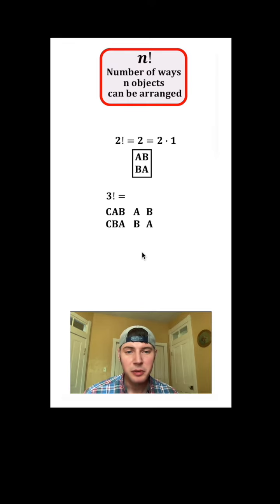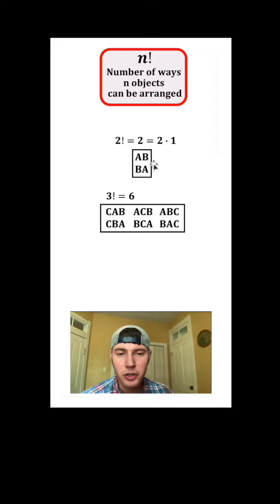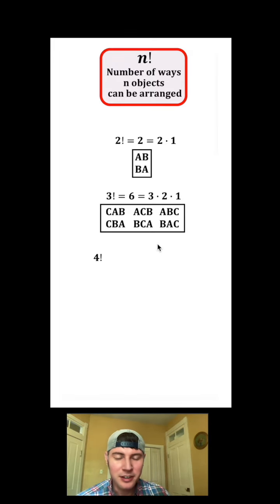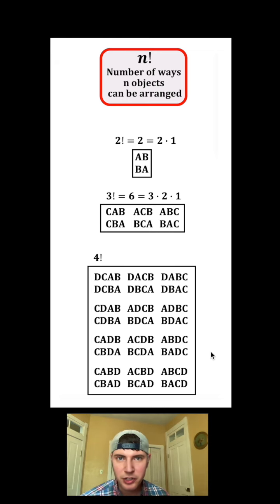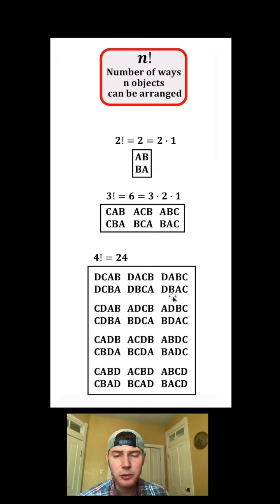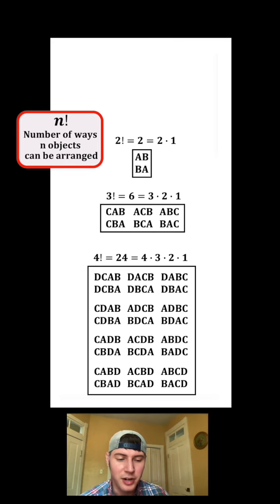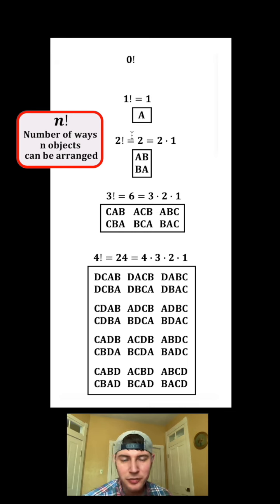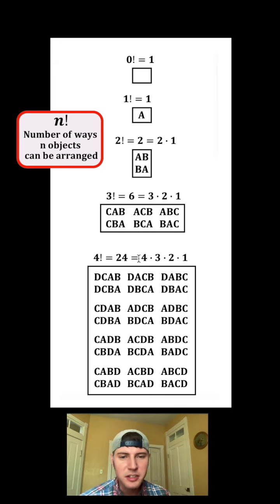Zero Factorial 0!=1